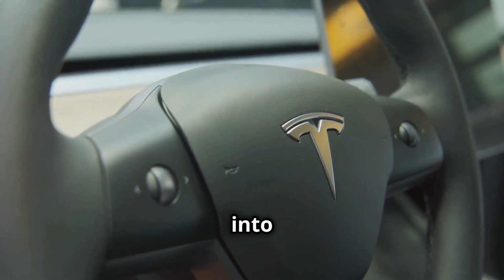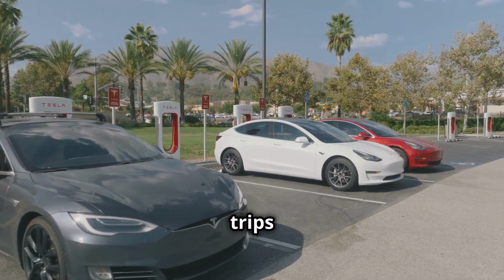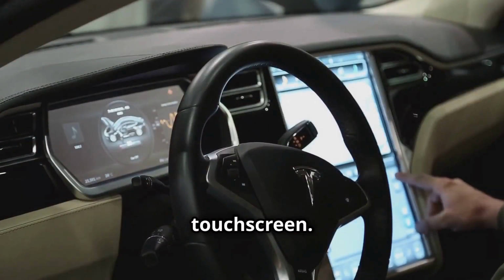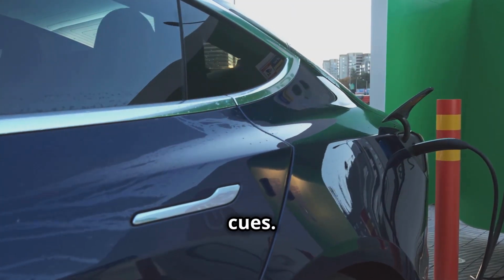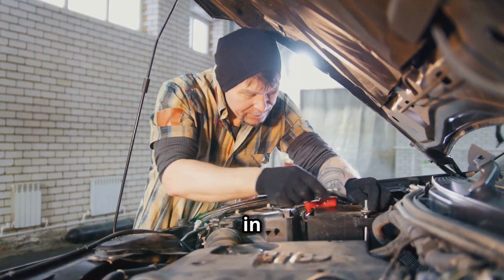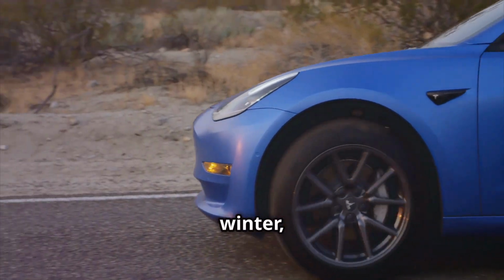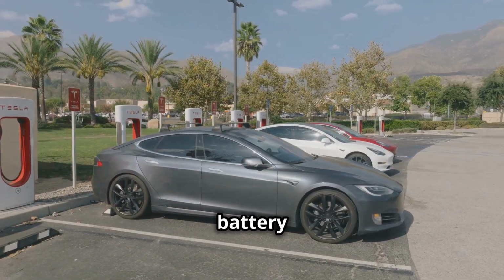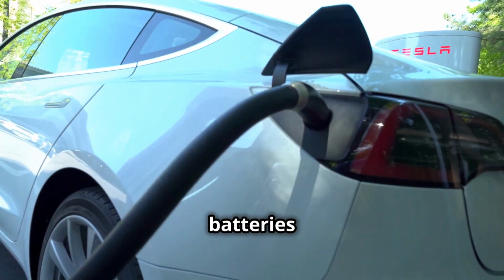Tesla Battery Health Check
Welcome to Tesla Battery Health Check!

Are you passionate about Tesla vehicles and keen on ensuring your battery remains in peak condition? Our channel is your ultimate resource for everything related to Tesla battery health. From understanding battery diagnostics to implementing best practices for maintenance, we provide clear, expert advice to keep your Tesla running smoothly.

What You’ll Find Here:

🔋 Battery Diagnostics: Learn how to interpret battery health reports and use diagnostic tools to assess your battery’s performance.

⚙️ Maintenance Tips: Discover essential practices for charging, storage, and general care to maximize your battery’s lifespan and efficiency.

🛠️ Troubleshooting Guides: Get practical solutions for common battery-related issues and how to handle them effectively.

🔬 Technical Insights: Deep dive into the science behind Tesla’s battery technology and advancements to keep you informed.

📈 Latest Updates: Stay up-to-date with the newest software updates, industry news, and innovations in battery technology.

To view more videos from our YouTube channel, Electriicgear, which is dedicated to providing truthful information about electric vehicles, please follow the steps below: